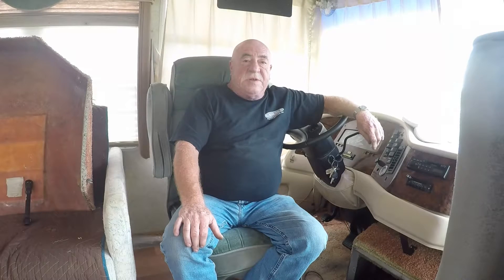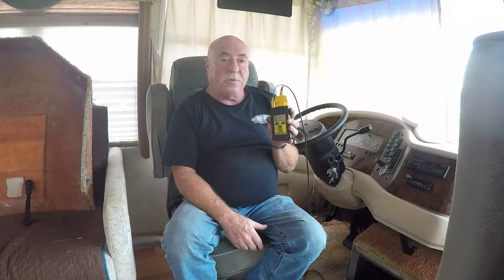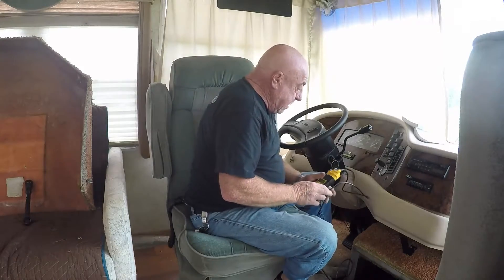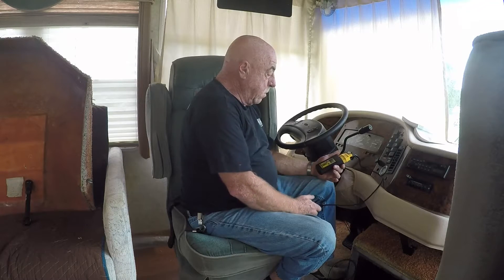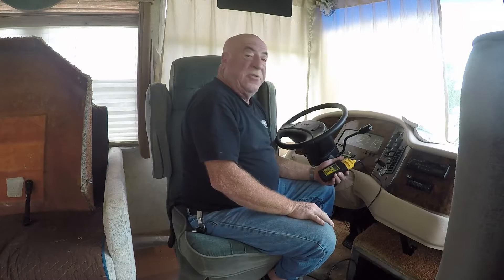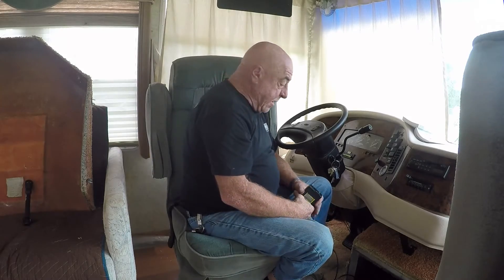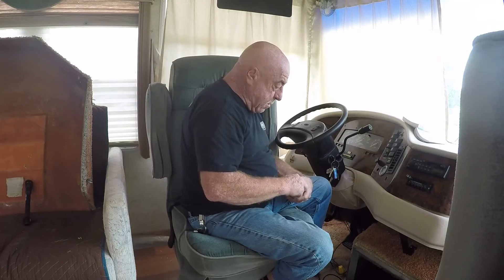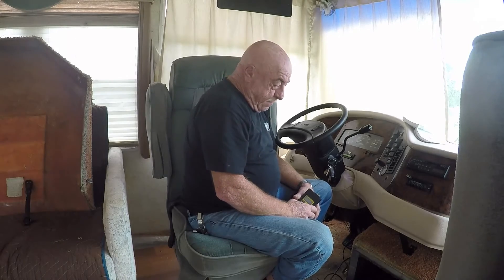OBD 1 Scanner Received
Ford OBD 1 Scanner

Using the Ford OBD 1 code reader to diagnose engine problem.